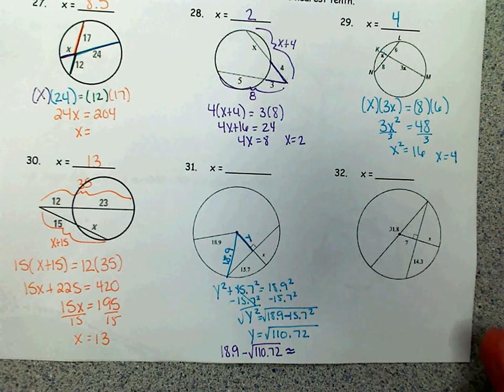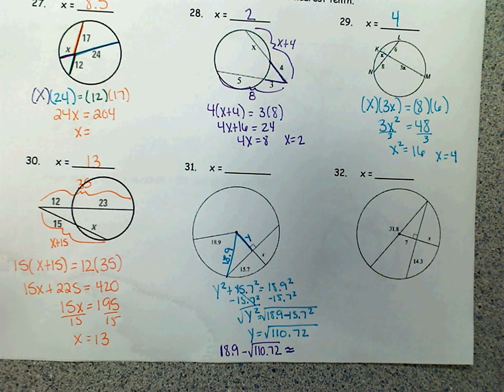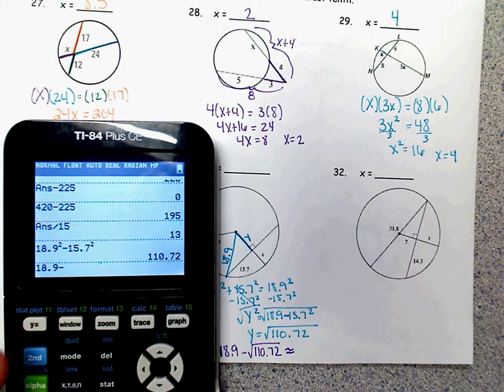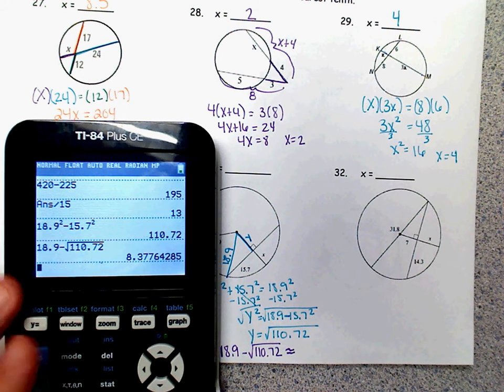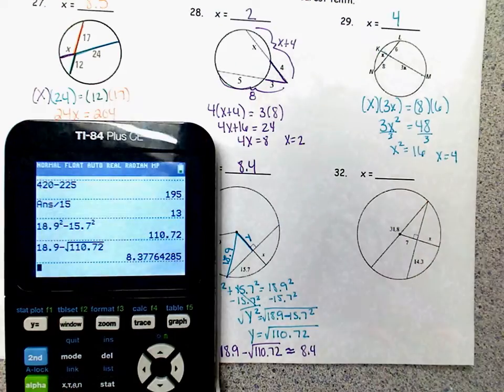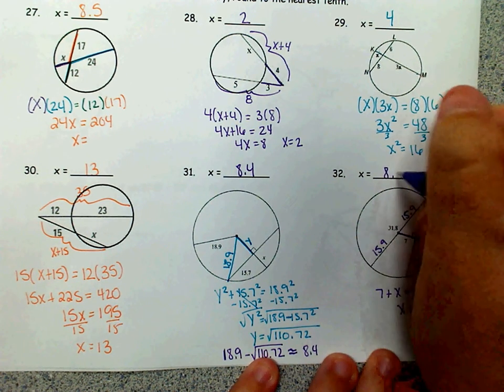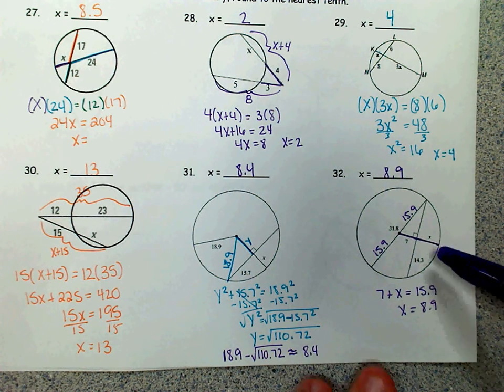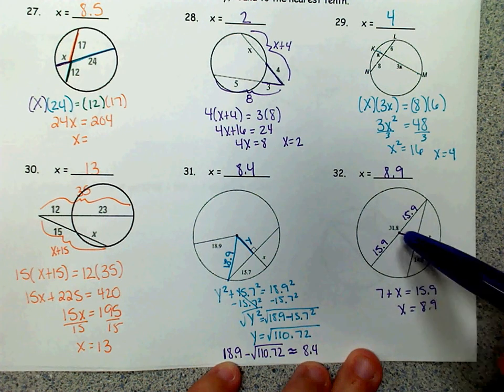2nd Semester Test SG #18 20